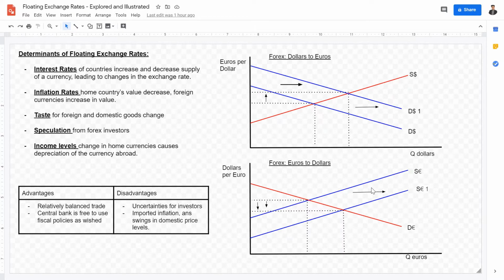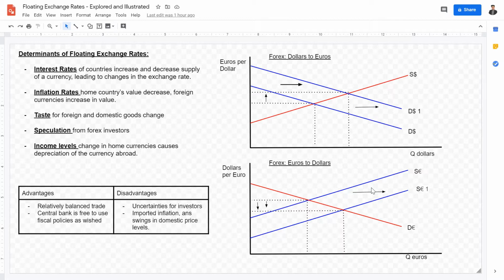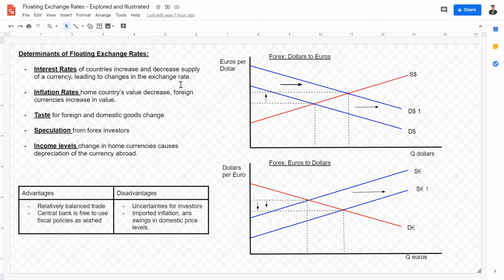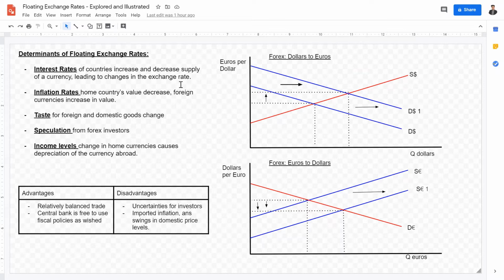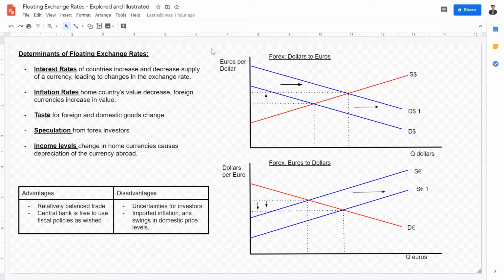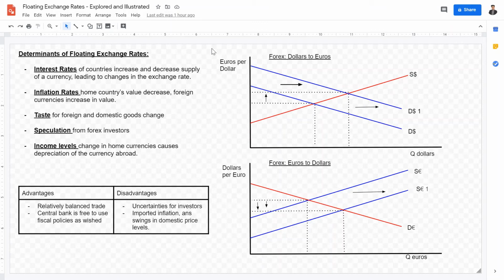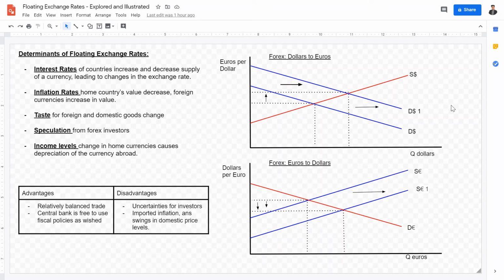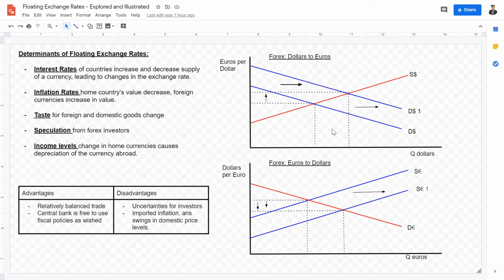Floating Exchange Rates - Explored and Illustrated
In this video, I go over explaining the floating exchange rates, what it looks like when graphed, as well as the properties involved. The properties involved includes the determinants of the currency's worth and exchange rates. This video is perfect for IB international economics students looking to review the contents and the syllabus.

Gabriel Woo